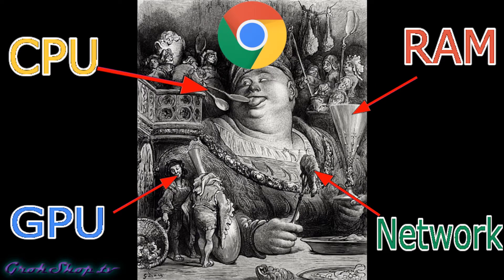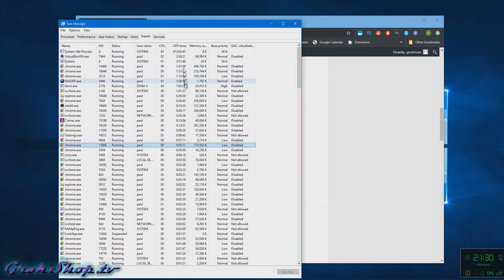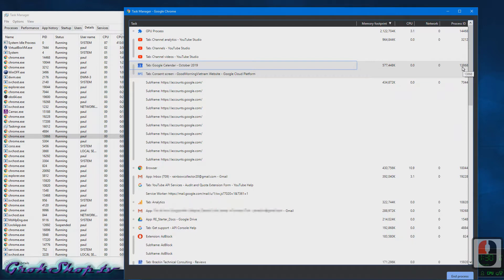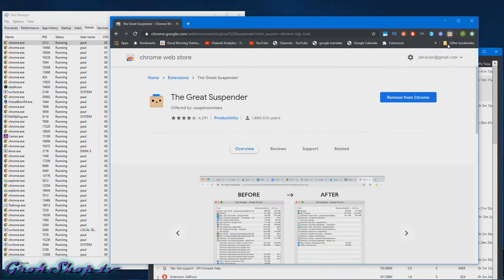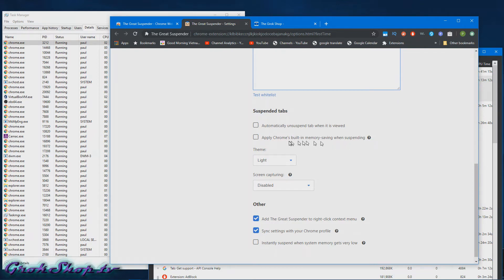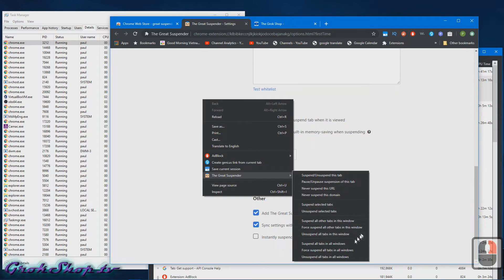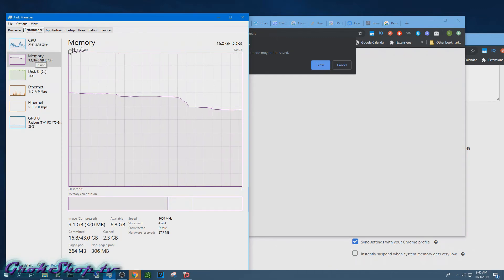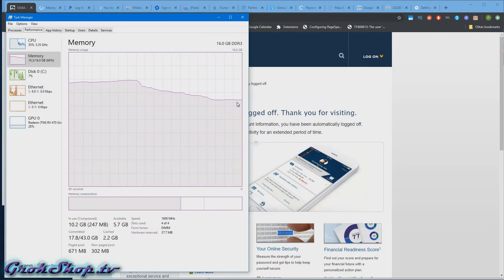How To Reduce RAM & CPU Usage In Google Chrome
Google Chrome "browser bloat" is examined and some ways to reduce RAM & other memory usage, CPU usage, and network bandwidth consumption which is magnified by having many tabs open simultaneously.  The Great Suspender - a cool Google Chrome extension which puts tabs to sleep - is demonstrated and suggested as one possible approach.  There are other extensions which can also work, but this is one of the best Google Chrome extensions for making Google Chrome faster.